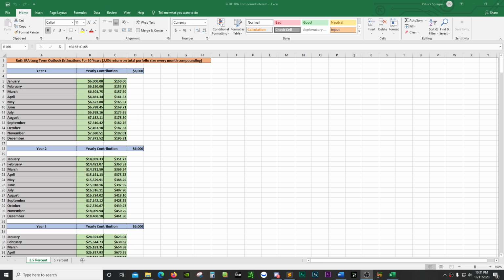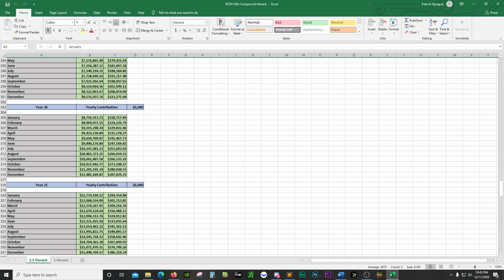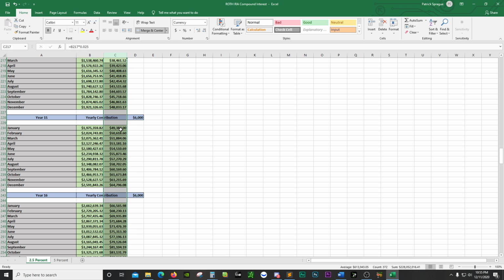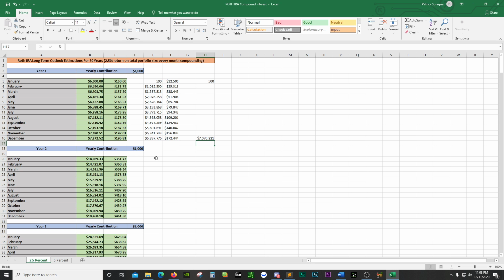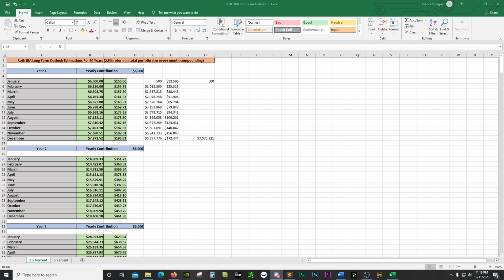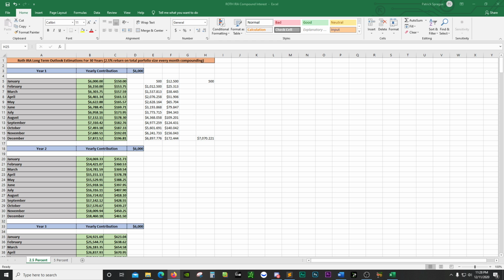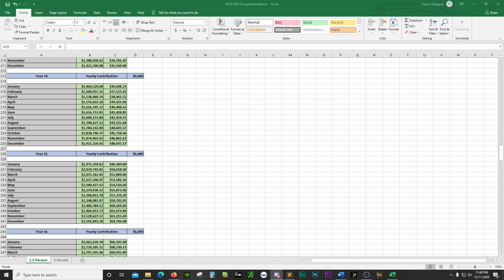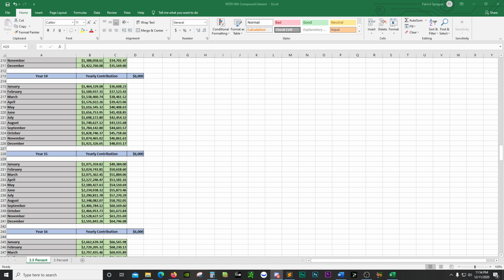Why I think a Roth IRA is the best!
Roth Lecture (Sorry for the early noise dysfunction, I was doing a live session on the server with members in the voice channel which I had to temporarily mute)